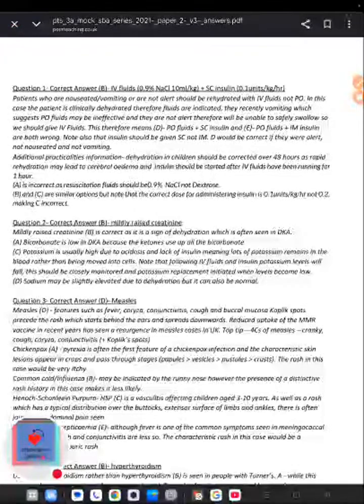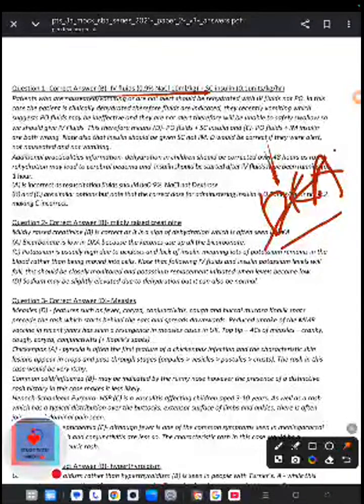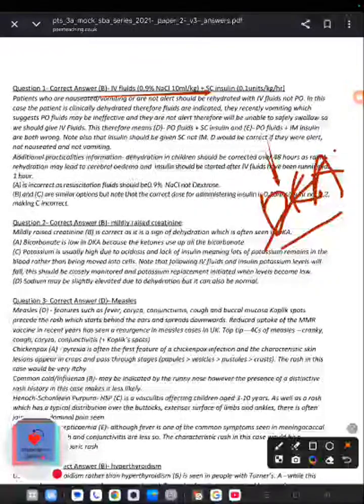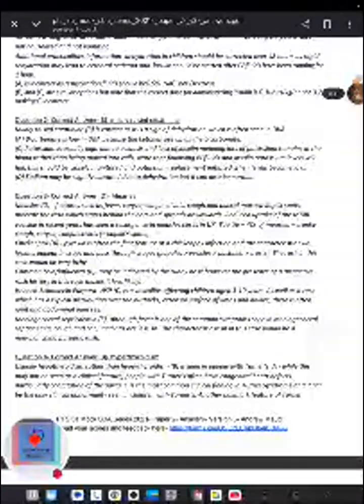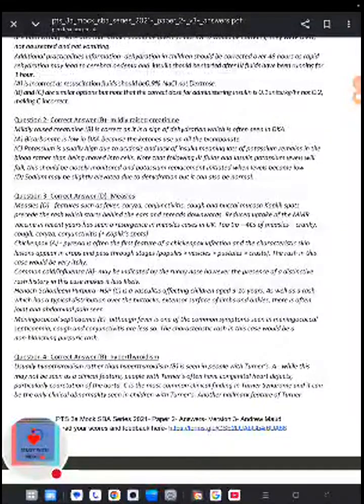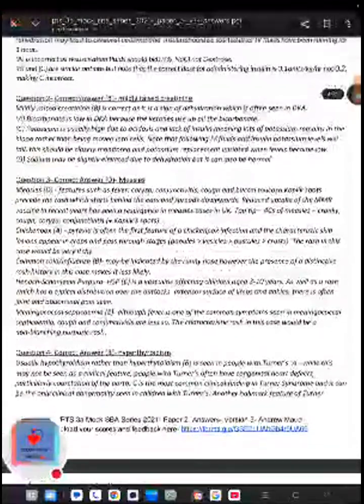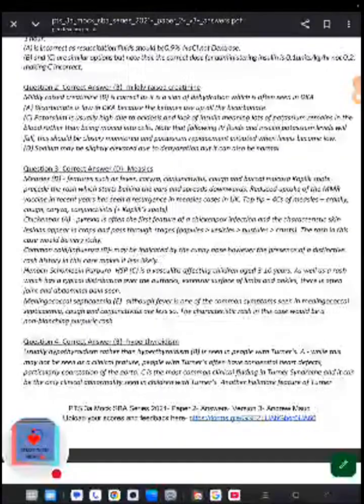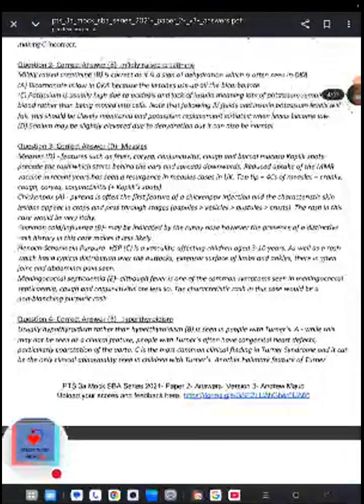pediatrics most important Q&A|university|proffNeetpg inicet usmle amc mrcp exams|Norcet|Nursing|live